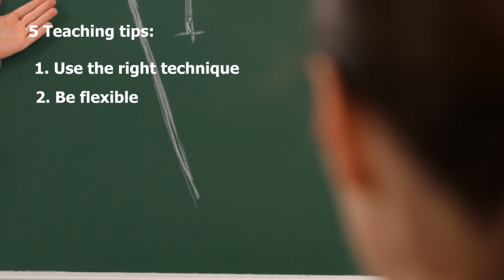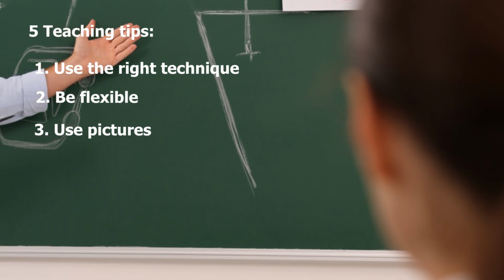This Lesson Plan will Make your Class more communicative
Good language teachers make their classes communicative.
Are you a teaching supervisor? Fill out this form to be part of the Global Teaching Supervisors Forum. It's exciting!

On this unique channel, we explore a wide range of topics, including lesson planning, classroom management, effective teaching techniques, assessment strategies, technology integration, and much more. Through engaging discussions, informative tutorials, and insightful interviews with experienced educators, we aim to inspire and empower you to become the best teacher you can be.
Together, let's embark on a journey of continuous growth and excellence in English education.

Thank you very much for your kind support.
Yours,
Dominique Bazié, ELT Inspector and online coach